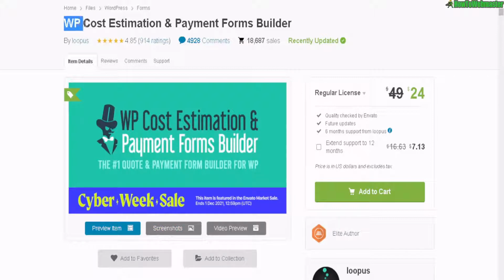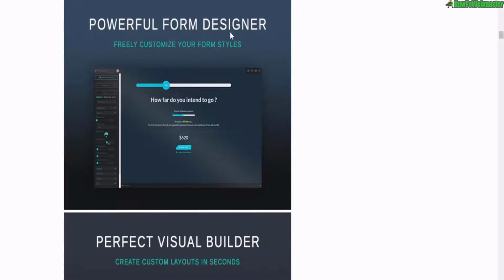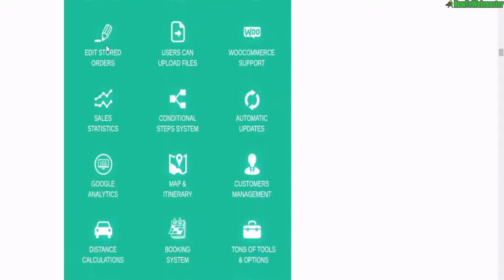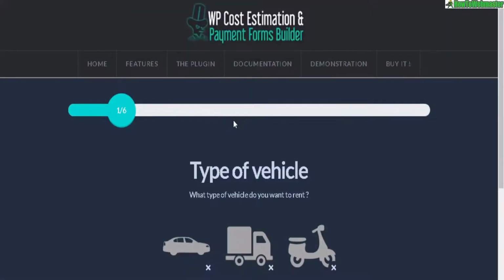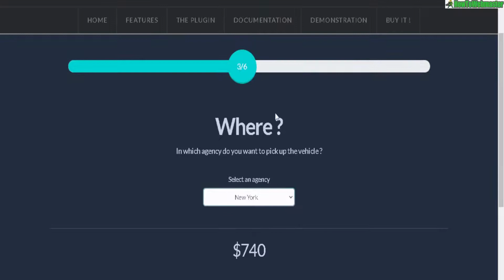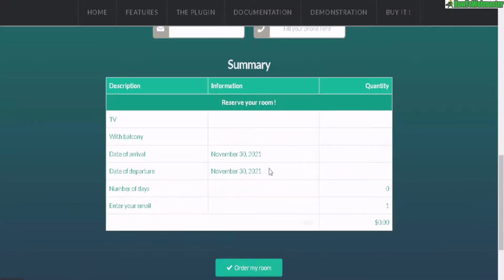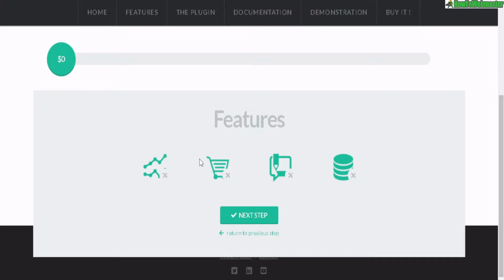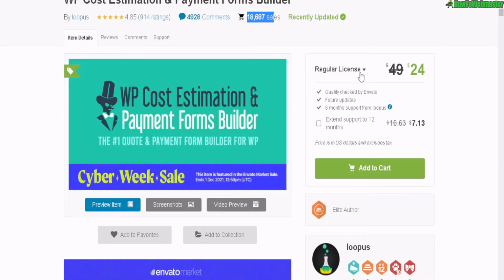50% Off Discount - Best WP Quotes & Cost Estimation Payment Form Builder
Grab 50% off discount on the Best WP Cost Estimation & Payment Forms Builder Plugin
This is the #1 wordpress plugin for easily building forms with request a quote & cost estimations along with payment system.
*This is a limited time deal only, check this link for future deals at CodeCanyon

👍 Need Quality Cheap Web Hosting, Check my Top 5 Hosting Deals

*I did not get paid or sponsored to make this promo video. However, I do earn some affiliate commissions if you choose to buy through my affiliate links. Thank you for your support 🙏